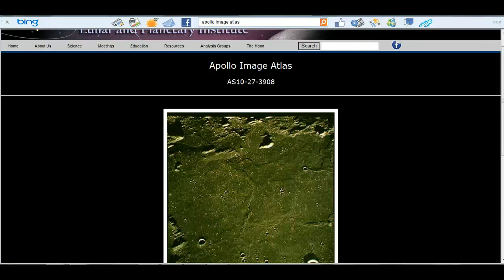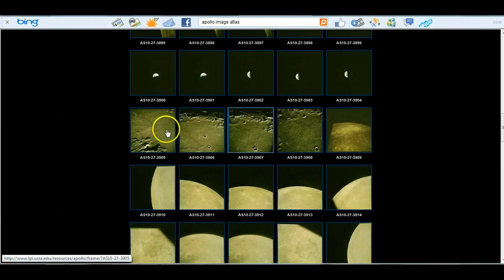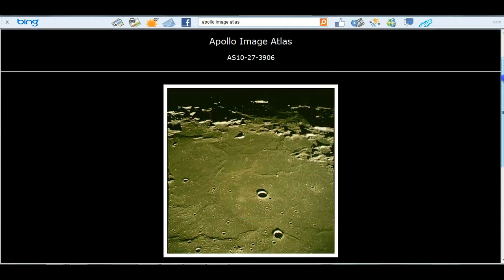green moon landscape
close up apollo pics showing green landscape, very rare but seen to exist, other areas  hilly and brown, with most areas desert soft lunar soil greyish